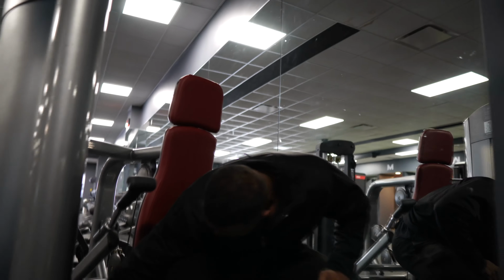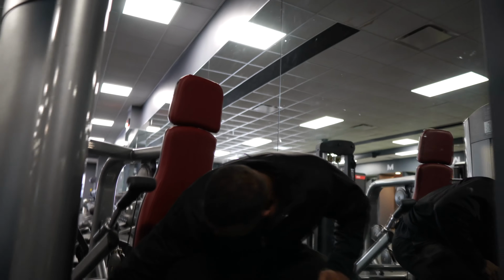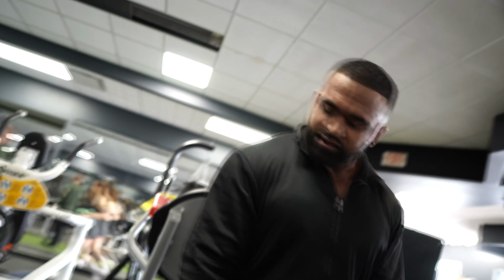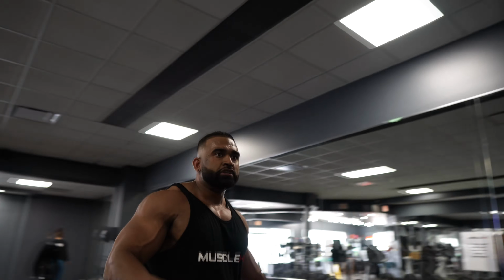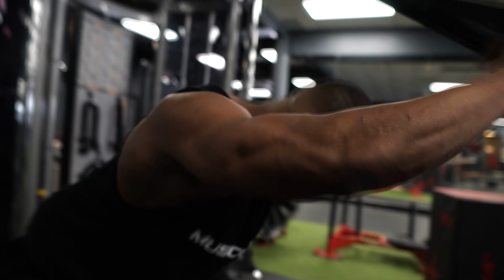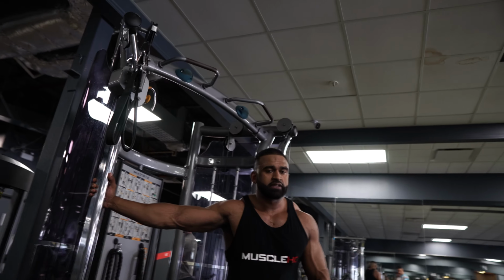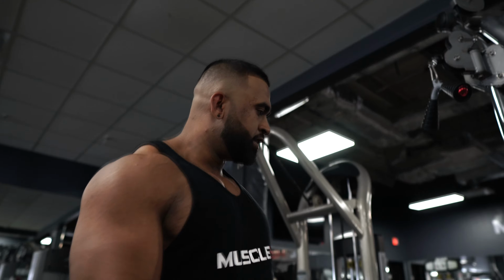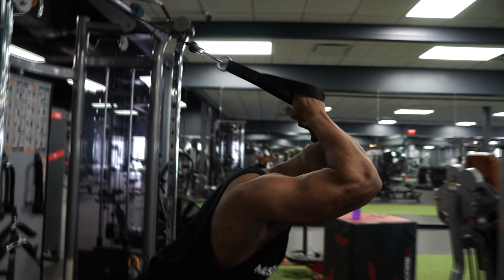KILLER arm day with Coach Ali.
►Today's topics:
A walk-through of a KILLER arm day with coach Ali at the one and only HQ.